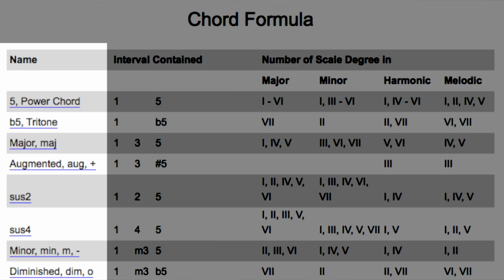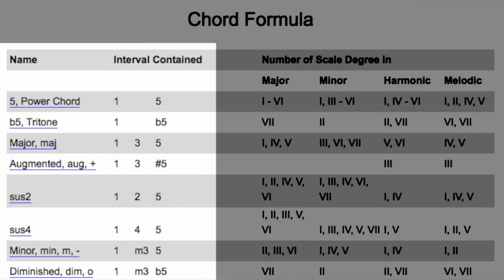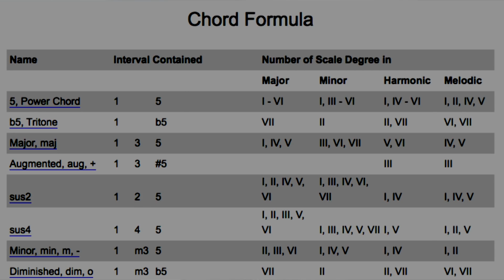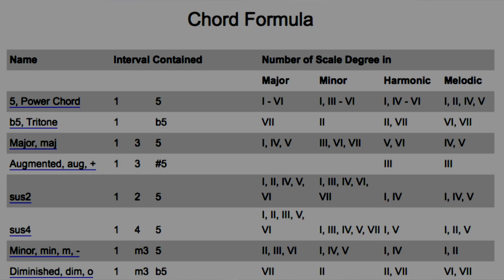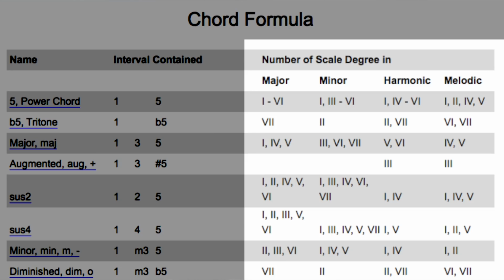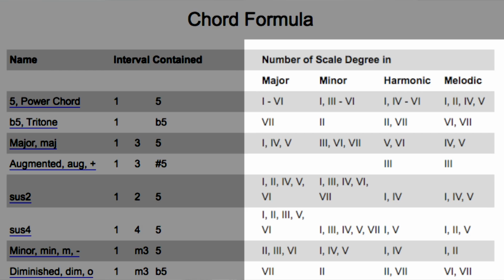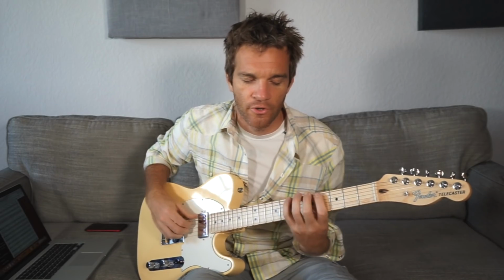Learn Every Chord and Where it Goes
Answering questions about how to learn which extended chords go where, in which key, how to play them, etc. Also something about a tree, getting paid to be in a jam band and a bunch of salty comments.